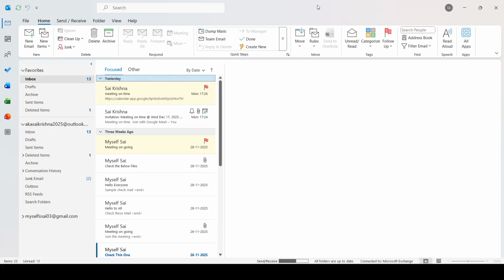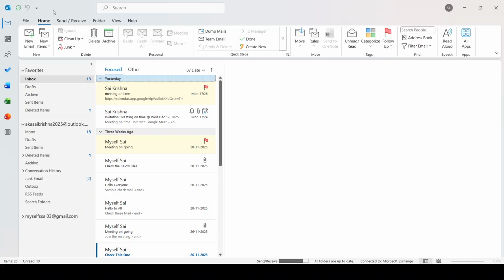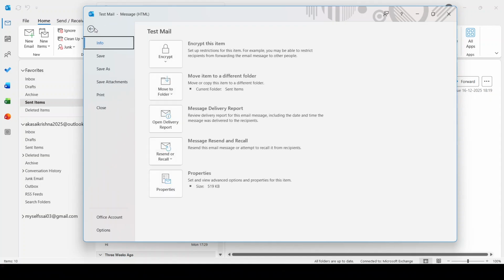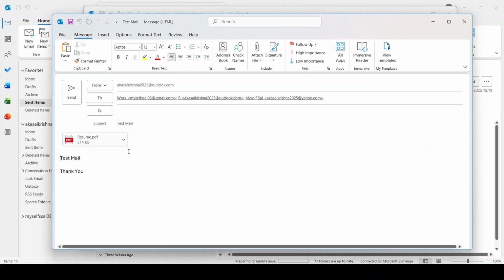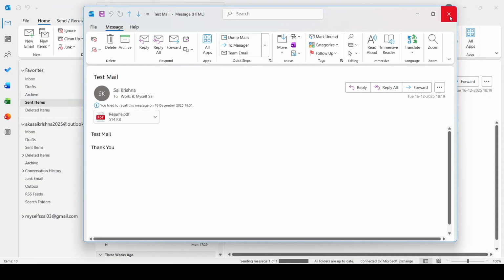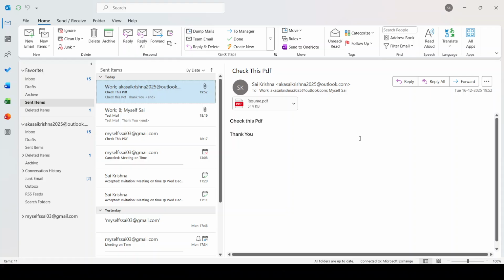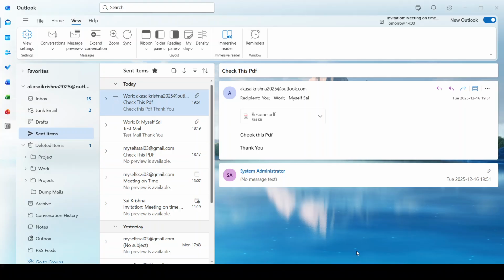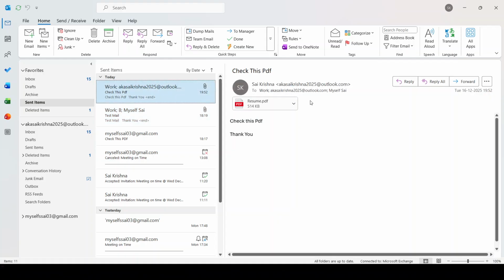How To Edit Sent Email In Outlook 2026 (Step By Step)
In this video, I will show you How To Edit Sent Email In Outlook, step-by-step guide.

In This Video, We'll Show You 👇
Edit Sent Email Outlook
Outlook Edit Sent Email
How To Recall Email In Outlook
Outlook Recall Email
Undo Send Outlook
Outlook Undo Send
Edit Email After Sending Outlook
Modify Sent Email Outlook
Outlook Modify Sent Email
How To Fix Email Sent In Outlook
Outlook Fix Sent Email
How To Edit Email In Outlook After Sending
Outlook Edit Email After Sending
Outlook Email Recall
How To Recall An Email In Outlook